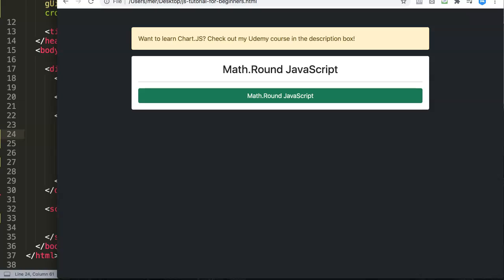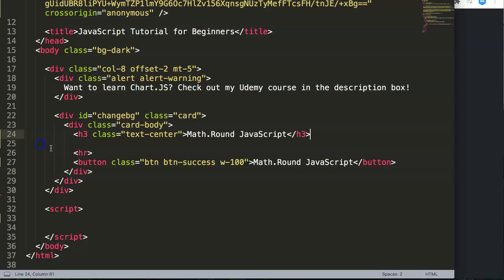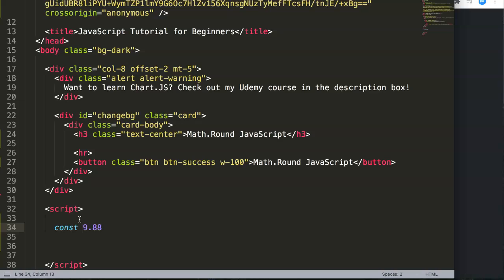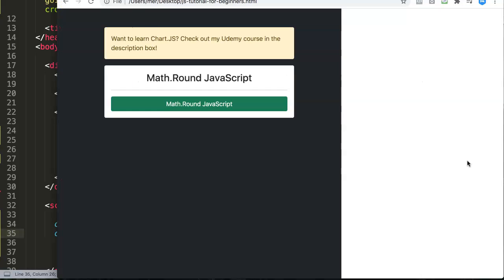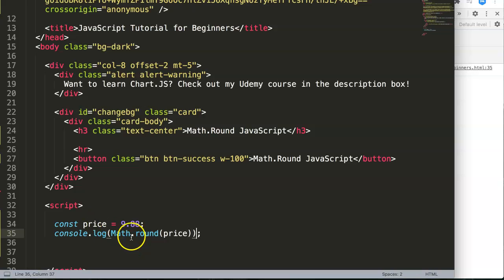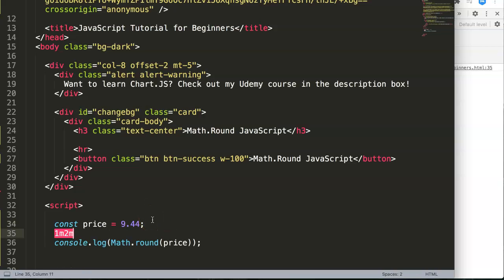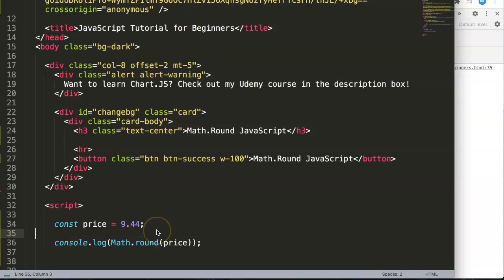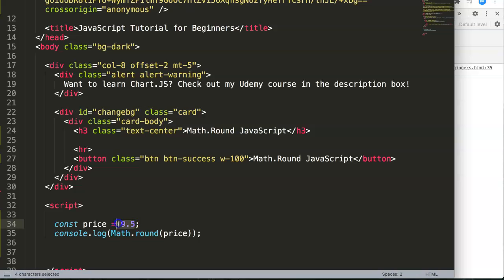Math Round JavaScript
Math Round JavaScript. In this video you will explore the math round function in JavaScript. A way to round decimal numbers into integer with a standard round function. Let's explore this!

Chart JS Dashboard Series:
👍 Most Liked Video Series: